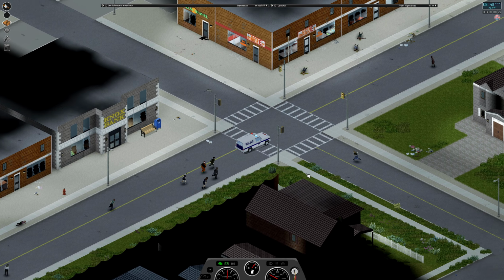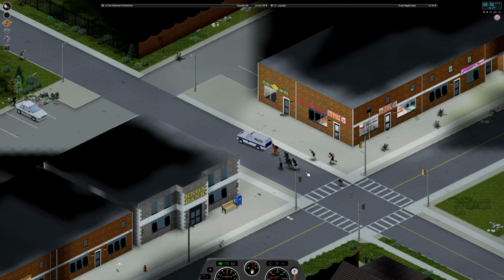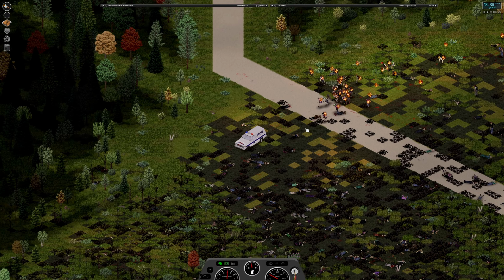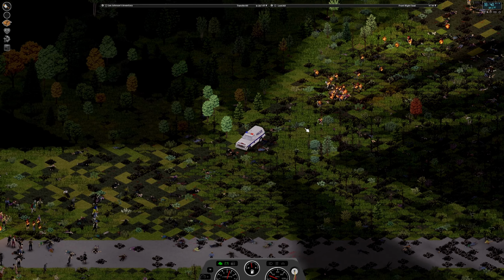Project Zomboid: Car-based Sprinter Burn 2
A further iteration on my technique of burning sprinters hordes in Project Zomboid Build 41, this time using a car with a siren.